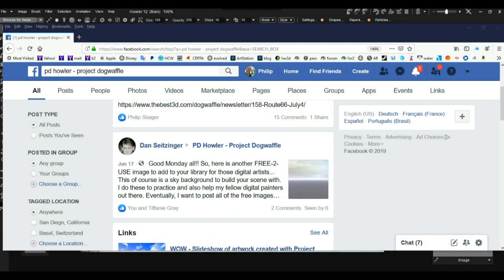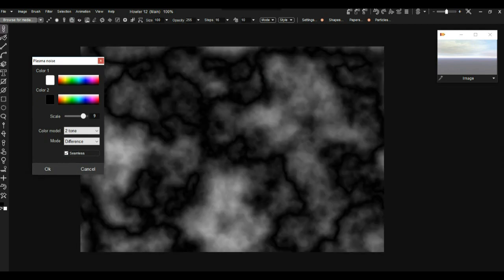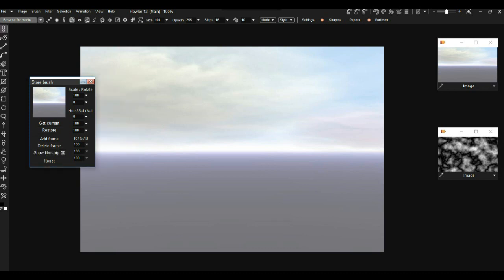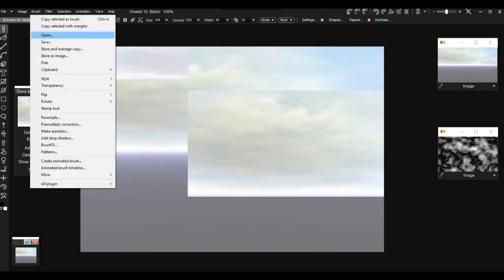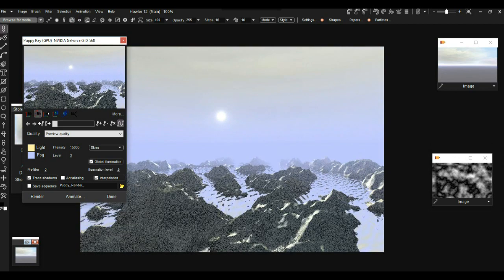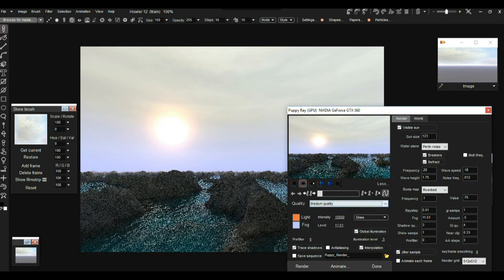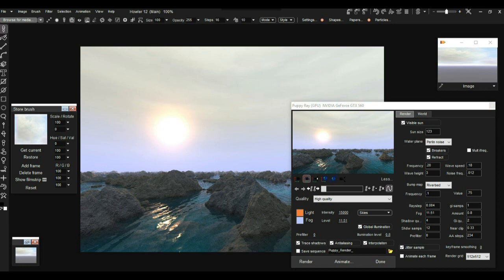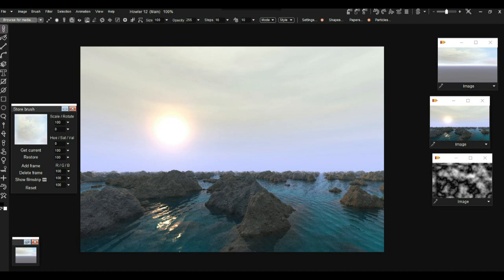lesson02 - adding your own sky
This is an intro to adding and using your own sky image instead of one of the 15 presets in Puppy Ray GPU.

The short version:

- put your image into the custom brush.

Puppy Ray sees that as image #16, below the presets. Simply enable Global Illumination, optionally adjust its intensity too, and pick your image from the available Skies.

There's more to it of course, you might want to adjust contrast, make it seamless, even make it an animated sky. But this is a start.

Original sky image by Dan Seitzinger. Thank you Dan!